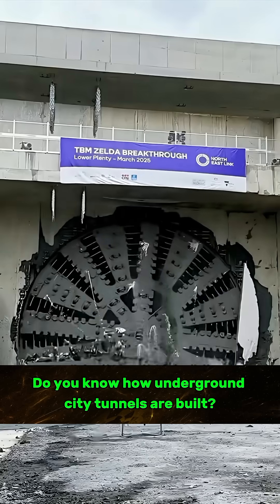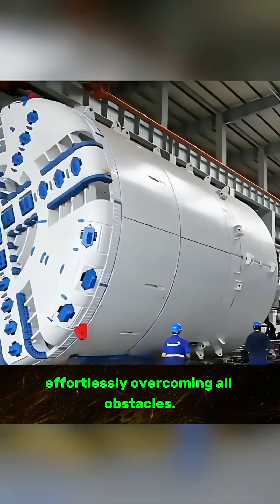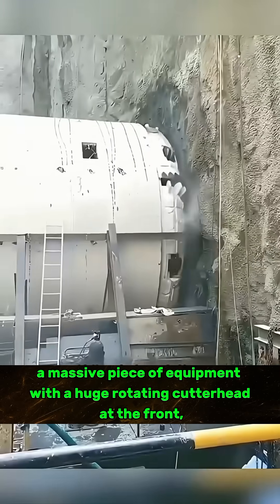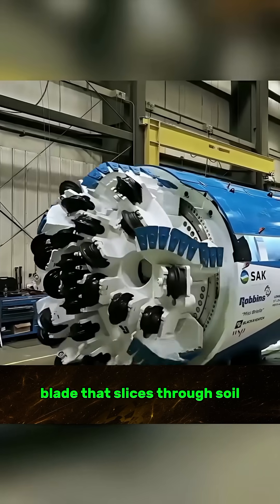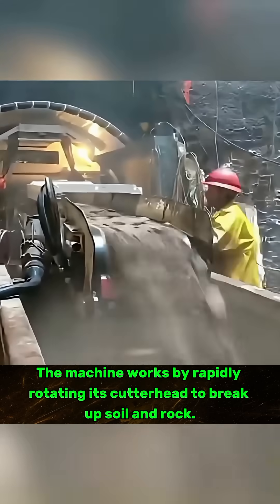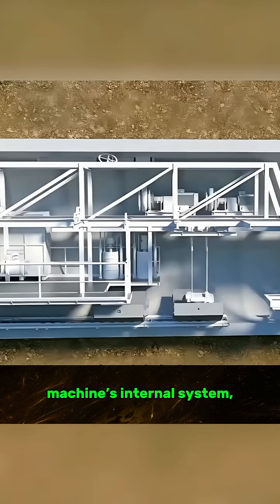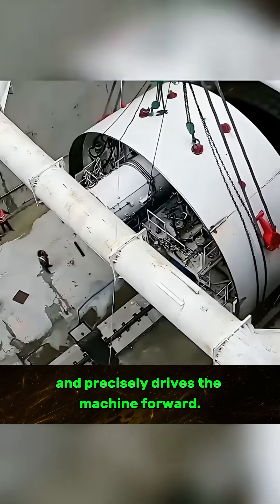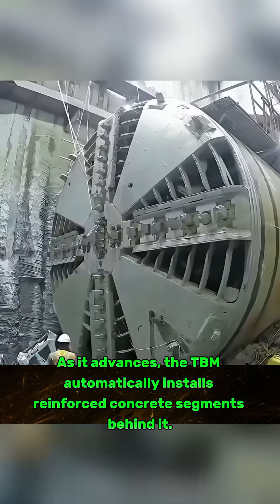“The Machine That Builds Cities From Below 🌆👇 | Tunnel Tech EXPLAINED”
Ever wondered how massive underground tunnels are built beneath bustling cities? 🤔
Meet the Tunnel Boring Machine (TBM) — the underground monster that slices through rock and soil like a hot knife through butter! 🔪💥

In this video, you'll discover:
🛠️ How the giant rotating cutterhead works
🥔 Why it “peels” through earth like a potato
🚧 How it digs AND builds the tunnel at the same time
💪 The powerful hydraulic system that keeps it moving
🏗️ How it reinforces the tunnel walls with concrete rings automatically

This incredible machine is changing the way we build subways, highways, and mega-infrastructure — all without disturbing life above ground! 🌆🔥